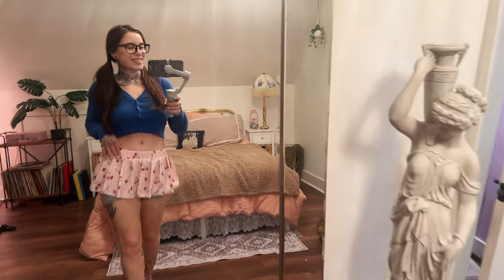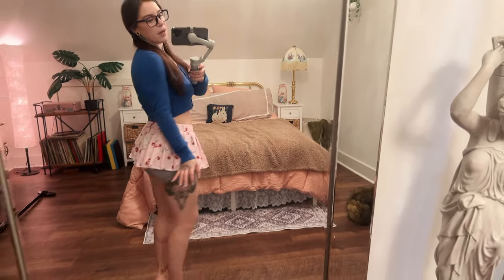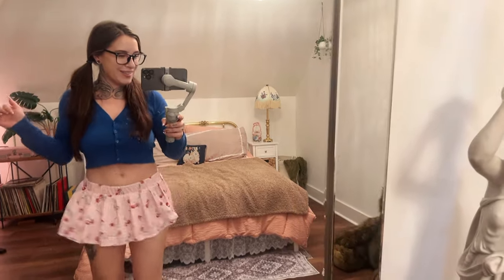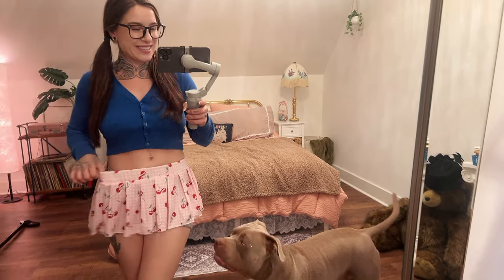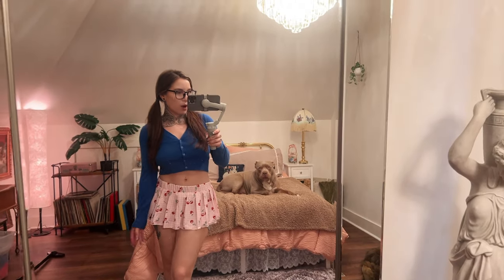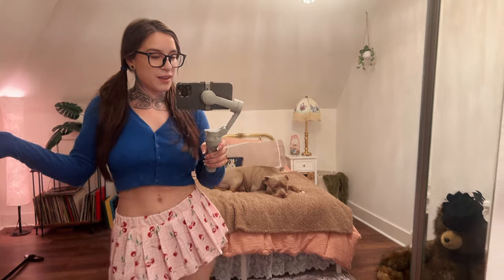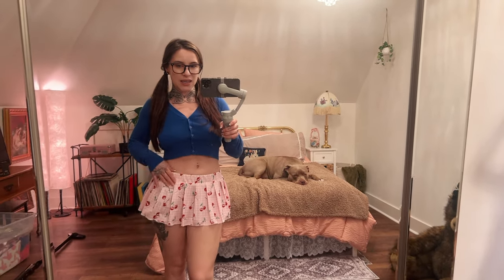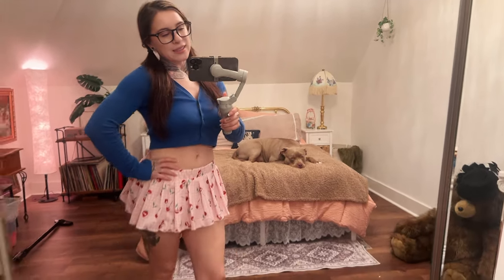Cherry Mini Skirt Try On amazonfinds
AlienOutfitters.com
BladesForBabes.com
HornyStoner.com